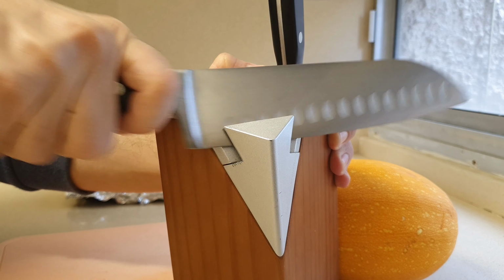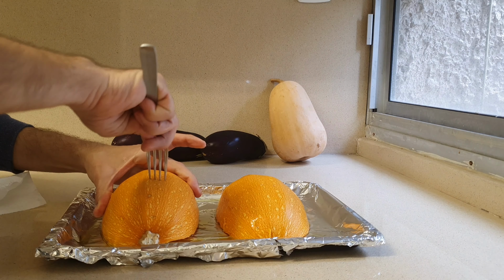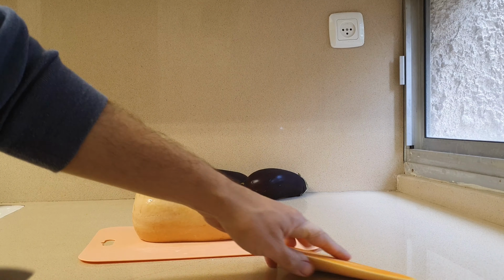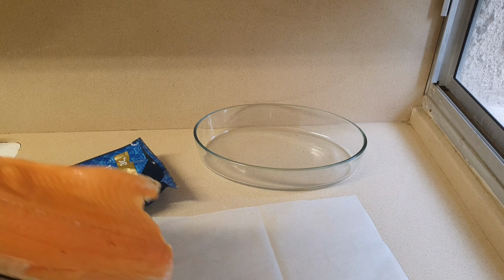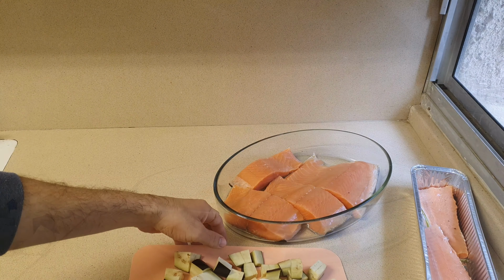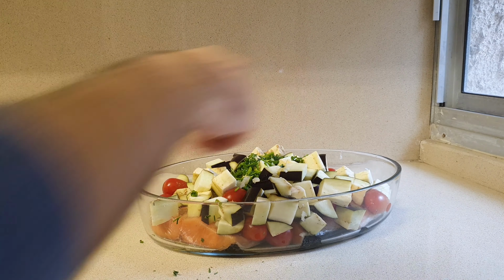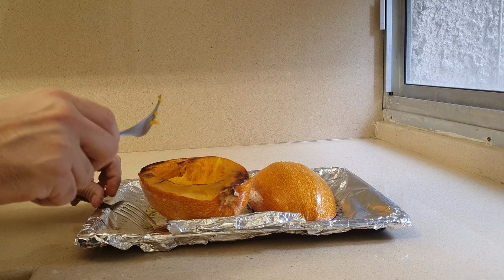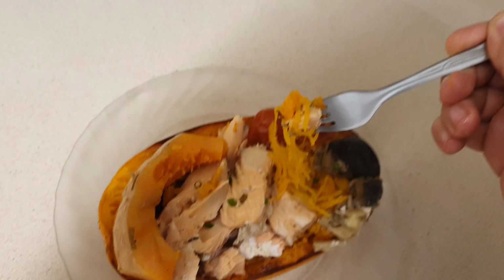KETO SPAGHETTI SQUASH!! BEST Salmon Recipe! Spaghetti Squash Pasta!! Gluten Free Pasta Recipe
Alright so this one is a little more complicated than my usual recipes but it is SOOO WORTH IT!!! You keto people out there, this is PERFECT for you! Also paleo, just leave out the tomatoes. Instead of regular pasta, you have gluten free pasta (made from spaghetti squash).  It has salmon, which high in fat and protein.  Two types of squash, full of antioxidants, fiber, and vitamin A. This is basically the perfect combination of tasty and delicious.  Salmon, squash, tomato, eggplants, how could you go wrong?

Ingredients:
Four 8 oz. (225 g) fillets of salmon
1 pound (1/2 kilo) of eggplant
20 cherry tomatoes
5 cloves of garlic
1 whole medium to large spaghetti squash
1 whole, medium to large butternut squash (optional)
Thyme
Chives
Salt
Black Pepper
(Last 4 ingredients to taste)

Follow me for more content and cool recipes!